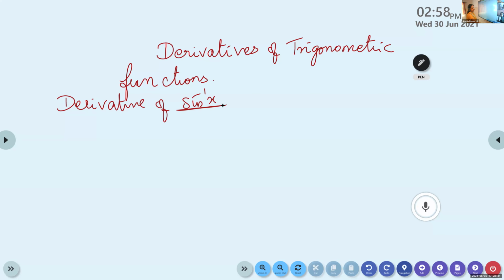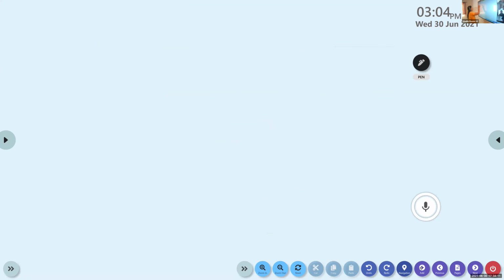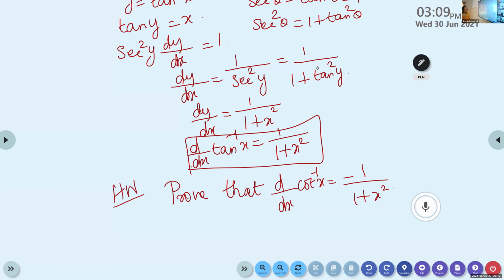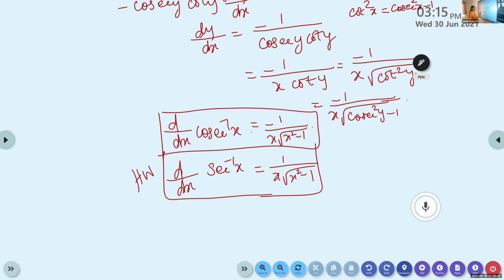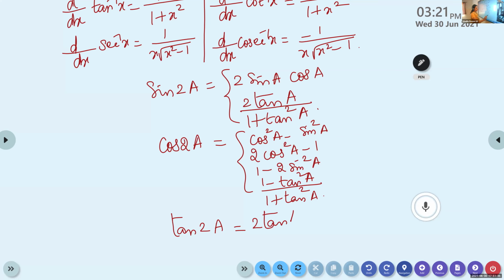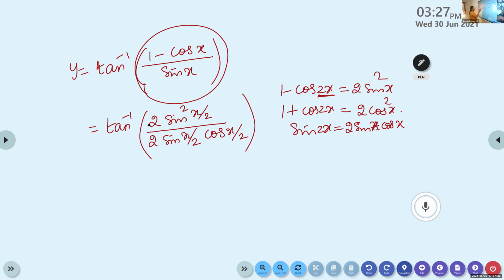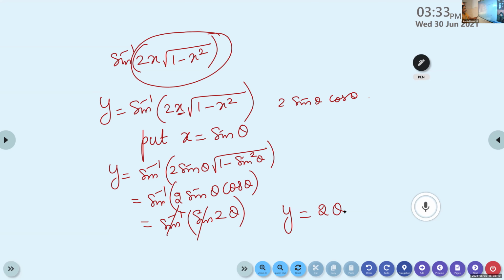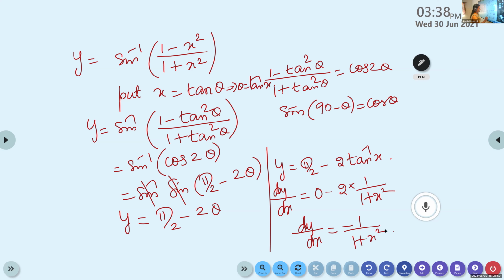Dr.Raju Davis International School |CLASS 12 MATHS PRT 2 | 30-06-2021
CLASS 12 MATHS PRT 2   DERIVATIVES OF INVERSE TRIGNOMETRIC FUNCTIONS